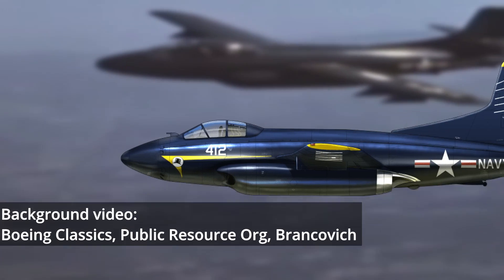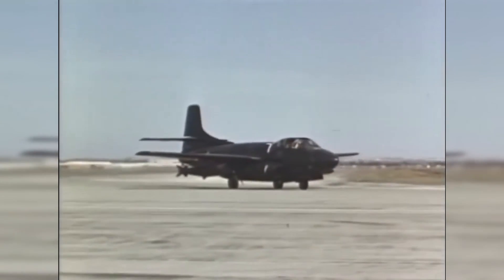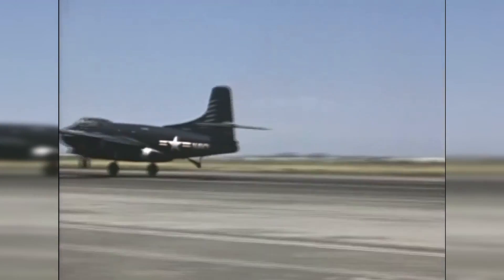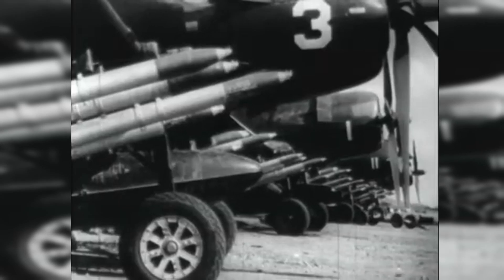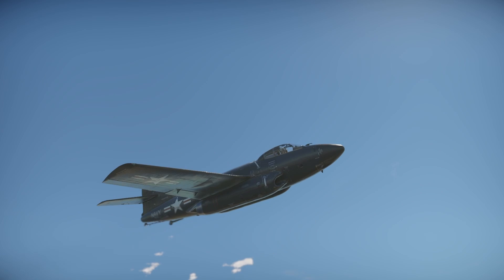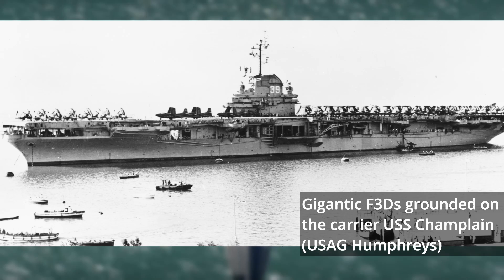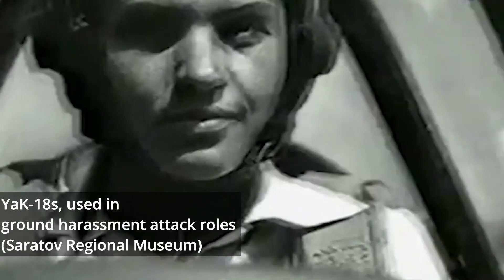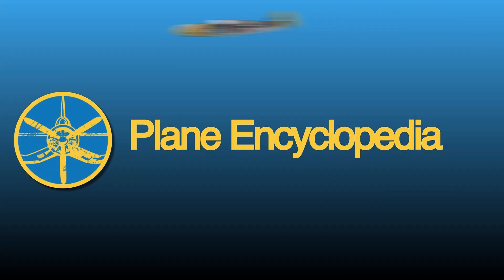Willy the Whale | F3D Skyknight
Designed after the Second World War, the Douglas F3D Skyknight was meant to be the defender of the American carrier group after dark. The ambitious design sought to use all of the lessons learned from night fighter design and tactics in the Second World War, and produced the first specialized all-weather jet fighter.

Sources:

Primary:
“Eyes In the Night”. Naval Aviation News. V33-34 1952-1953.
Pilot’s Handbook Navy Model F3D-2 Aircraft. Secretary of the Air Force and the Chief Bureau of Aeronautics. 15, July 1952.
NATOPS Flight Manual Navy Model EF-10B Aircraft. Chief of Naval Operations. 1 April 1969.
Night Fighters Over Korea. G.G. O’Rourke with E.T. Woolridge. Naval Institute Press.
Standard Aircraft Characteristics F3D-2 “Skyknight”. 15 February 1952.

Secondary :
F-3D/EF-10 Skyknight Units of the Korean and Vietnam Wars. Joe Copalman. Osprey Publishing. 2022.
F-105 Wild Weasel vs SA-2 “Guideline” SAM. Peter Davies. Osprey. 2011.
All Hands. No. 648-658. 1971.
Naval Fighters Number Four Douglas F3D Skyknight. S. Ginter.
Korean Air War Sabres, MiGs and Meteors 1950-53. Michael Napier. Osprey. 2021.
Naval Aviation News, Obituary Heidemann, Jan-Feb. 1992.
Skyknight. R.E. Williams. Naval Aviation News. 1983.
Into the Jet Age: Conflict and Change in Naval Aviation , 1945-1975. E.T. Wooldridge. Naval Institute Press. 1995.
A History of Marine Fighter Attack Squadron 531. Colonel Charles J. Quilter II and Captain John C. Chapin. History and Museums Division Headquarters, US Marine Corps. 2001.
US Marines in Vietnam High Mobility and Standdown 1969. Charles R. Smith. 1988.
Sparks over Vietnam The EB-66 and the Early Struggle of Tactical Electronic Warfare. Captain Gilles Van Nederveen. College of Aerospace Doctrine, Research and education. 2000.
Aircraft Carriers a History of Carrier Aviation and its Influence on World Events Volume II 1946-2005. Norman Polmar. Potomac Books. 1969.

Tank Encyclopedia Youtube:  @TanksEncyclopediaYT

Article by: Henry H
Script by: Henry H
Narrated by Wood
Edited by Thundershark
Sound edited by Wood